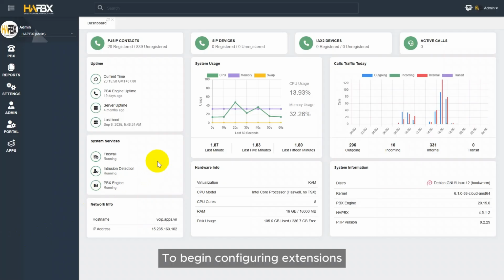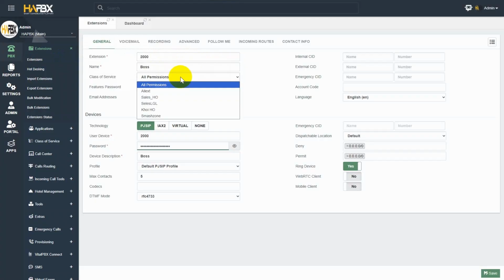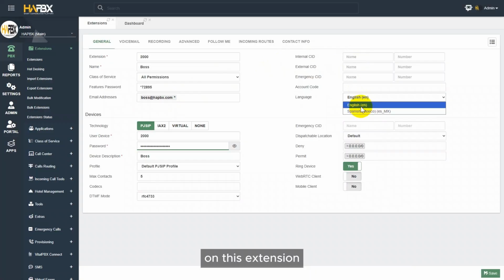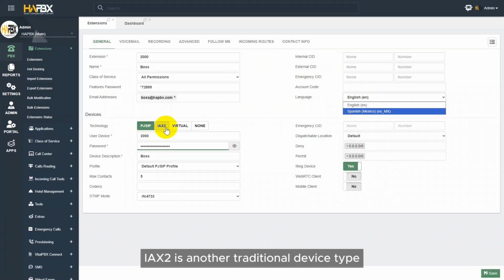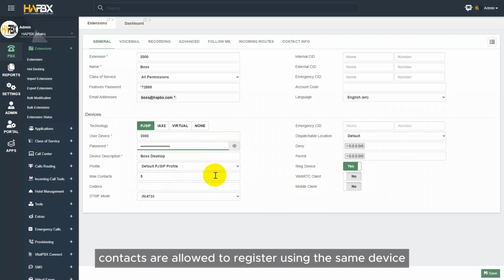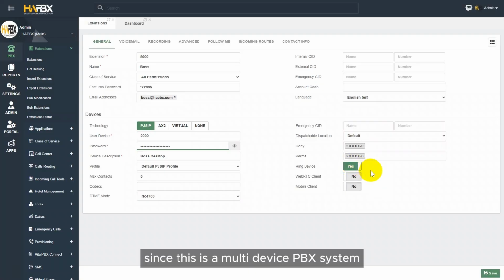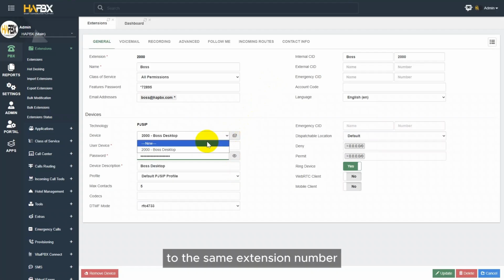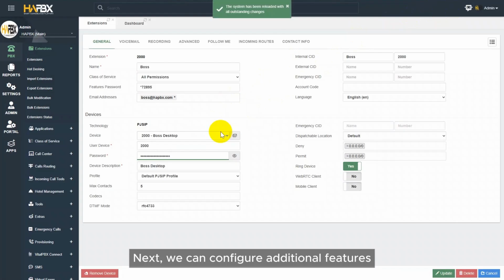HAPBX Extension Setup: First Extension Configuration Guide | HAPBX - Business Voip & Cloud Pbx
Spin up your first HAPBX extension in minutes. This tutorial covers the General and Device sections, Multi-Device support, PJSIP-first configuration, email notifications, caller IDs, security (permit/deny IPs), and adding multiple devices to the same number.

What you’ll learn:
- Open PBX → Extensions → Extensions
- General: Extension Number, Name, Class of Service, Email (welcome + voicemail-to-email)
- Caller ID: internal (auto), external & emergency (customizable)
- Prompts Language for the extension
- Device: choose PJSIP / IAX2 / Virtual / None (HAPBX 4 is PJSIP-based)
- Username/Password, Description, Device Profile, Max Contacts (multi-registration)
- Codecs (allow all or specify), DTMF mode, Emergency CID & Dispatchable Location
- Permit/Deny IP ranges; Ring Device toggle in multi-device setups
- Add more devices to one extension; Remove Device safely
- Auto-increment extension numbers; duplicate check jumps to edit